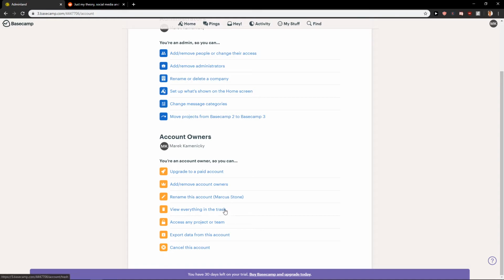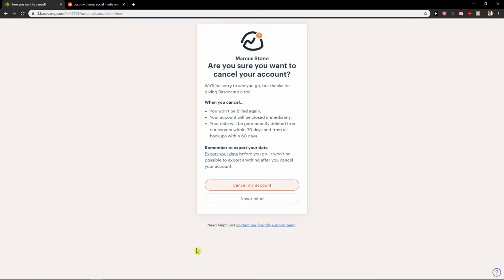How To Delete Account In Basecamp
In this video you will learn How To Delete Account In Basecamp

 , transferwise ‏‏‎ ‎

GET AMAZING FREE Tools For Your Youtube Channel To Get More Views:
Tubebuddy (For GROWTH on Youtube):